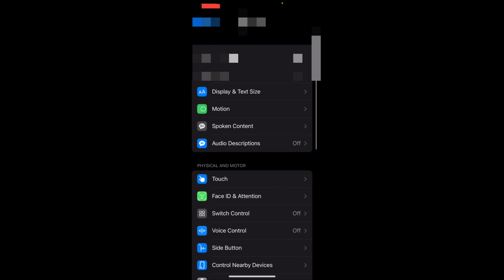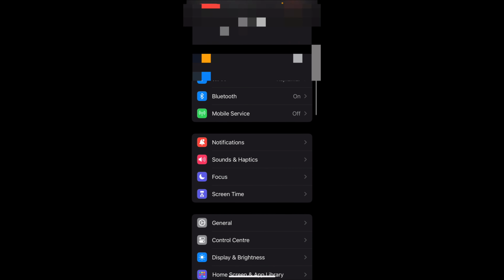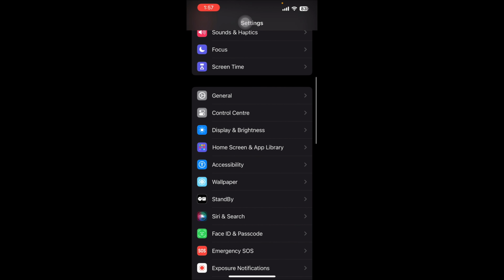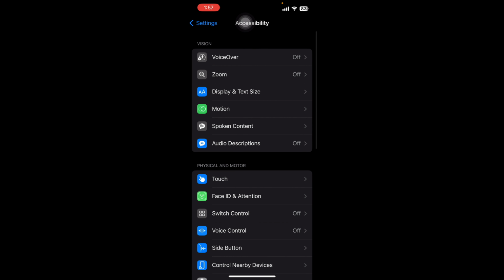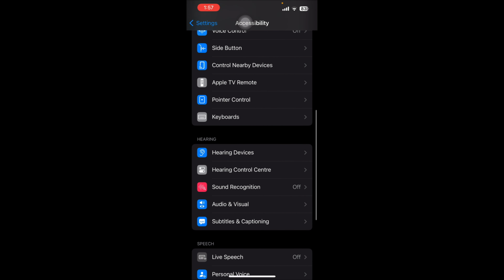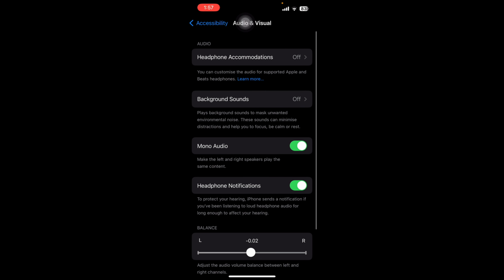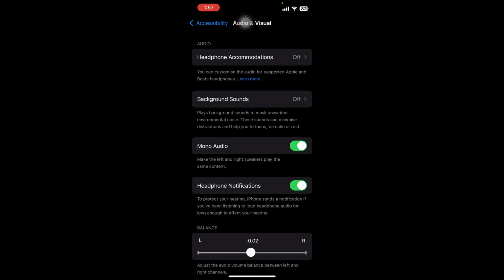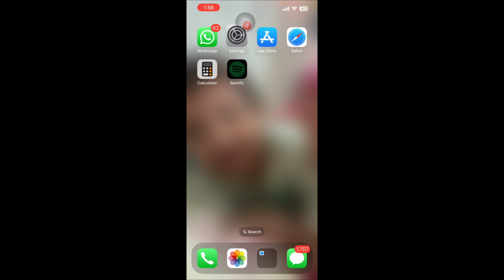How to Turn on Mono Audio on iPhone (2026 Guide)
Make sure you never miss a beat, even with one earbud! In this 2026 updated tutorial, I show you how to enable Mono Audio on your iPhone. This feature combines the left and right stereo channels into a single track that plays out of both speakers or earbuds simultaneously. It’s a game-changer for anyone with hearing differences in one ear or for those who prefer to keep one ear free while listening to music or podcasts.

With the January 12, 2026 Secure-by-Default update (iOS 26.2), Apple has refined the "Hearing Integrity" dashboard, making it easier to toggle mono settings while ensuring your high-fidelity audio drivers remain optimized for the best possible sound quality.

In this video, we cover:

Finding the Toggle: How to navigate to Settings, select Accessibility, and tap on Audio & Visual. I show you exactly where the Mono Audio switch is located.

Why Use Mono? I explain the benefits for users with unilateral hearing loss and the "Single Earbud Hack" for commuting or working in an office where you need to stay aware of your surroundings.

Adjusting Audio Balance: A walkthrough of the Balance Slider right below the mono toggle. I show you how to shift the volume more to the left or right to suit your personal hearing needs.

The 2026 "Hearing Integrity" Check: A look at the new January update feature. I show you how the system now verifies your headphone type to prevent "audio clipping" when merging stereo tracks into a mono signal.

Control Center Shortcut: How to add the Hearing icon to your Control Center so you can toggle Mono Audio and adjust your balance without digging through the Settings app every time.

Testing Your Sound: A quick audio test to confirm that both channels are merging correctly, ensuring you're hearing 100% of your media through a single source.

[Image showing the iPhone Accessibility Audio & Visual menu; the Mono Audio toggle is switched to green, and the Balance slider is highlighted in the center]

Customizing your audio experience is a small step that makes a massive difference in how you interact with your media.

iPhone, How to Turn on Mono Audio iPhone, iPhone Mono Audio Tutorial 2026, Combine Stereo to Mono iOS 26, MS Teams Style Guide, iOS 26 Accessibility Features, Apple Secure-by-Default Update, iPhone Audio Balance Settings, Hearing Integrity iPhone, iPhone 17 Pro Max, iPhone 18 Tips, iOS Security Update 2026, Single Earbud Mode iPhone, Tech Support Apple